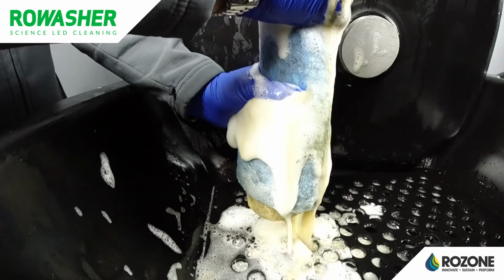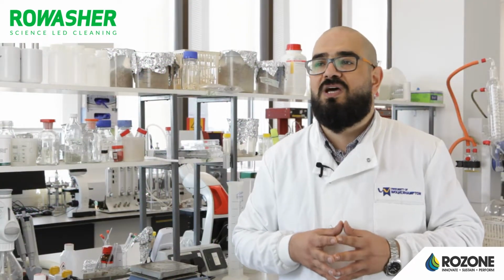ROwasher`s Clever Bioremediation Technology Explained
Rozone`s Scientific Director and Microbiologist at the University of Wolverhampton - Dr Ibrahim Khalil explains the science behind the ROwasher.

Bioremediation is nature’s clever way of cleaning up. It's a safe environmentally-friendly way to handle many kinds of waste. In fact, this clever science was used in two of the world’s worst oil spills – the Exxon Valdez tanker spill in Prince William Sound, Alaska 1989 and the BP Deepwater Horizon rig spill in the Gulf of Mexico in 2010. In both disasters, oil-eating microbes were used to aid the clean-up process.

Rozone work hand-in-hand with the microbiology team at the University of Wolverhampton and our own formulation scientists to ensure that we provide market-leading degreasing fluid - ROwash and microbial filter mats that provide the greatest innovation in parts cleaning.